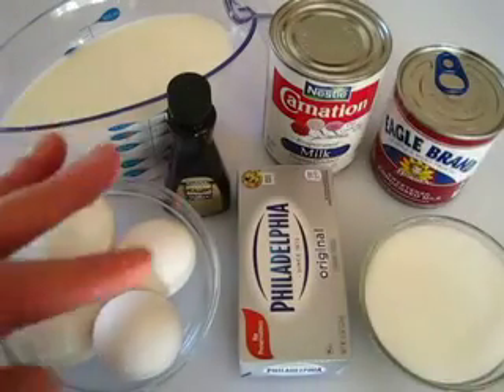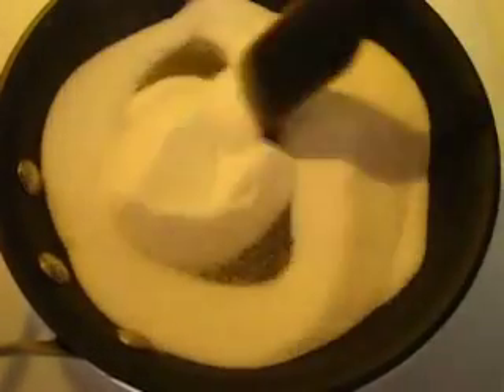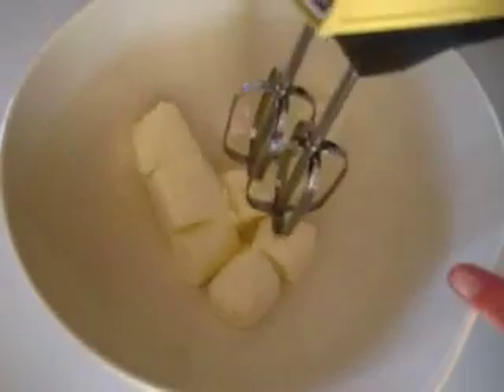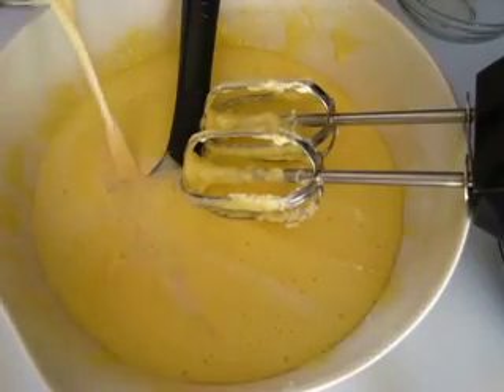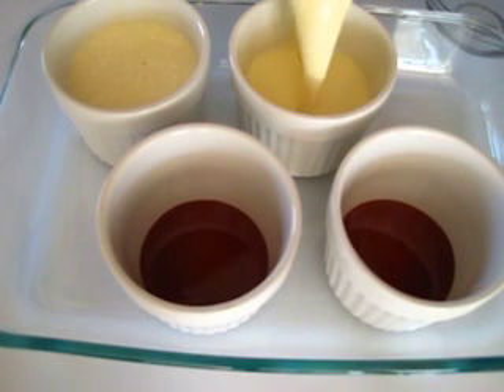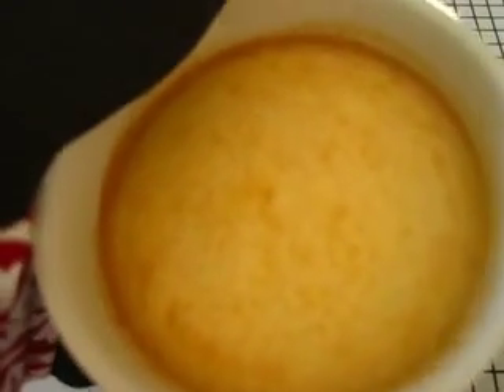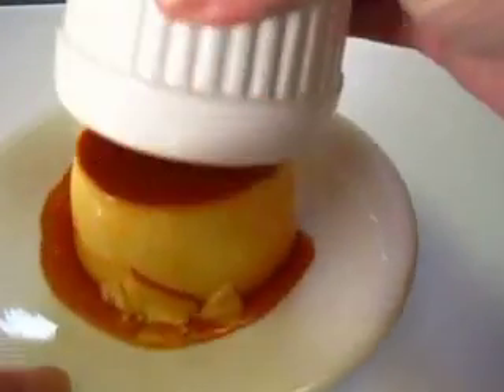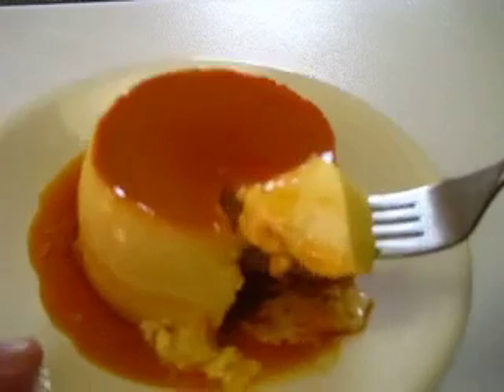FLAN Recipe - How to make FLAN | FLAON | FLAN DE LECHE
An American favorite modern dessert...FLAN, also know as FLAN DE LECHE or FLAON (old French word for FLAN). This popular custard is made with a combination of three different milks giving it the nickname "TRES LECHES". Click on "SHOW MORE" below for recipe...

FLAN

1/2 cup sugar
1 (8-oz.) package softened cream cheese
2 egg
2 egg yolks
1 teaspoon pure vanilla extract
1 (12-oz.) can evaporated milk
1 (14-oz.) can sweetened condensed milk
1 1/2 cups whole milk
Hot tap water

1.  Add sugar to a non-stick skillet, over medium-heat, stirring often, about 7 minutes until sugar is melted and golden in color.  Quickly pour into 6 (16 oz.) ramekins  (about 1 tablespoon in each) or in a 9-inch round cake pan...evenly coating the bottom of each baking dish/pan with liquid golden sugar. Place in a large baking or roasting pan; add warm water half way up side of ramekins or cake pan.

 2.  In medium bowl beat room temperature cream cheese, with hand mixer, for 1 (one) minute.  DO NOT OVER BEAT. Add eggs and yolks to cream and beat an additional minute.  DO NOT OVER BEAT. Whisk in milk, evaporated milk, sweetened condensed milk and vanilla extract until well blended.  Mixture should not be foamy and maybe slightly lumpy.

3.  Pour milk mixture into ramekins or cake pan.

4.  Bake at 325 degrees F. for 1 hour or until edges are set (the middle will not be set, but will set while cooling). Remove from oven; remove ramekins or cake pan from water, cool completely on rack.  Cover with plastic wrap or foil and chill at least 8 hour or longer (no more the 20).

5.  Run a knife around edges to loosen, and invert onto a serving platter.

Makes 6 (16 oz.) ramekins or 1 9-inch cake pan.